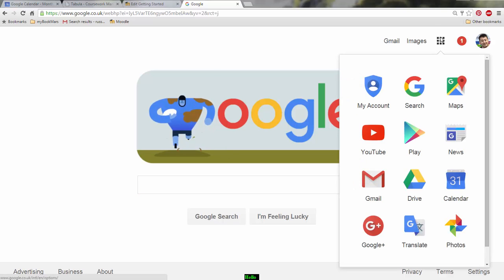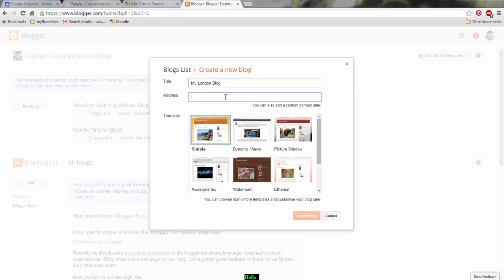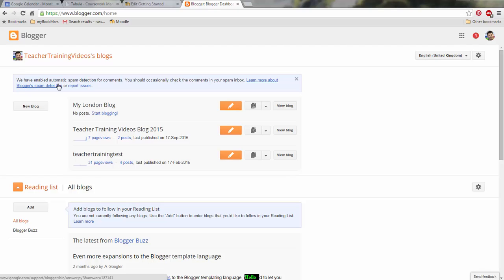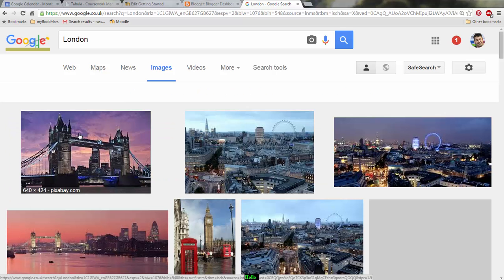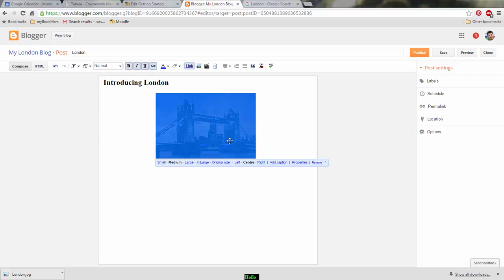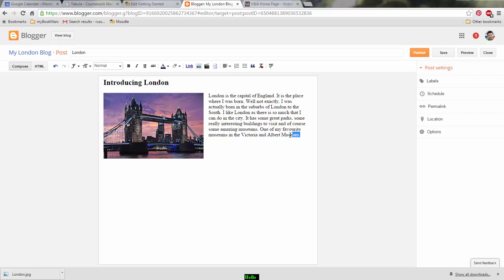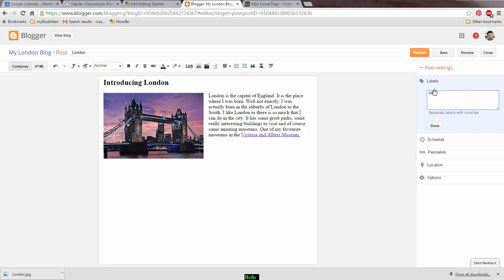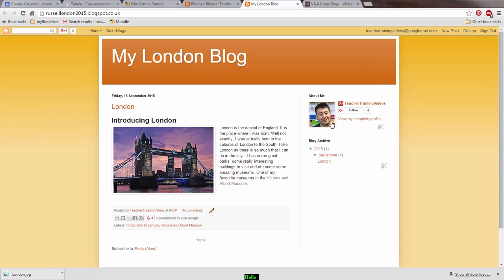Setting up and posting your first blog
How to set up Blogger and create your first post